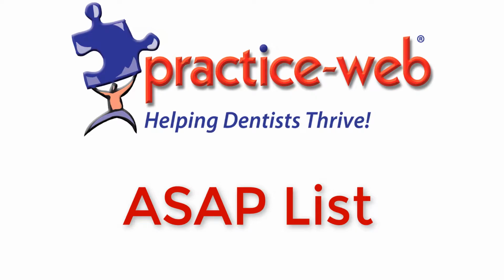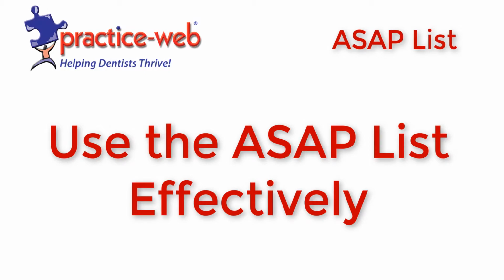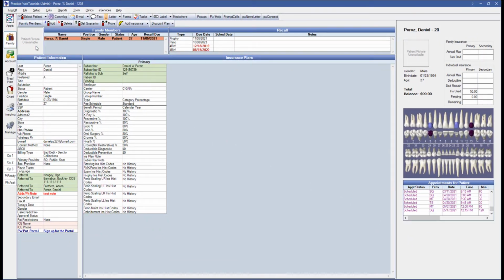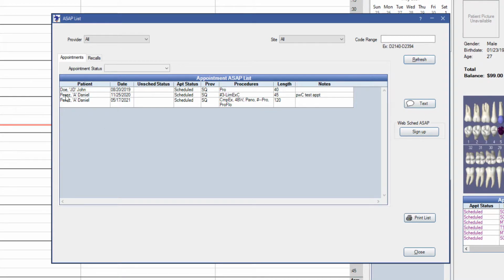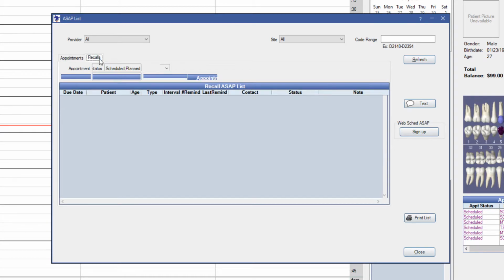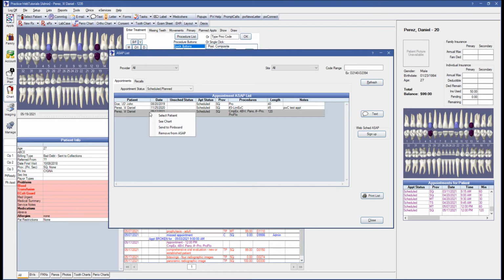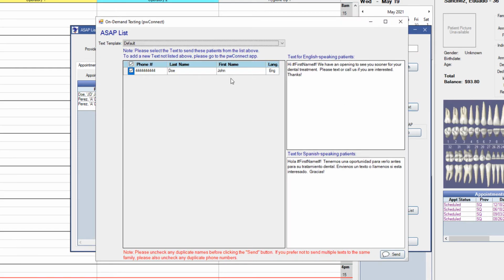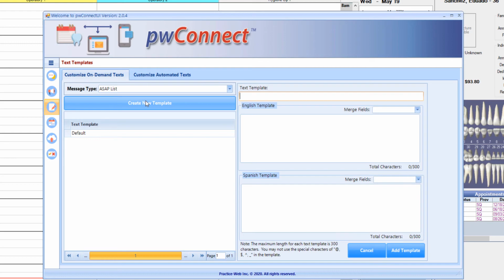Practice-Web: ASAP List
Does your dental office struggle with last-minute cancellations? They’re not a problem when you have the Practice-Web ASAP List. This feature is free with the core Practice-Web software and functions as a digital short call list, so you can effortlessly track patients who want earlier appointments. It also works in tandem with Smart Tools like pwConnect patient texting, so you can reach one or more patients on the ASAP List in just a few clicks and boost your response rates too. Learn how to use it effectively in this quick video tutorial.

🌟 CHAPTER LIST 🌟
00:00-00:54 - Intro
00:55-01:52 - How to Use the Practice-Web ASAP List Effectively
01:53-03:41 - How to Customize the Practice-Web ASAP List
03:42-04:57 - How to Text ASAP Patients to Fill Openings
04:58-05:23 - Closing